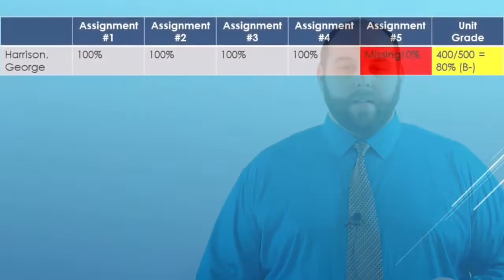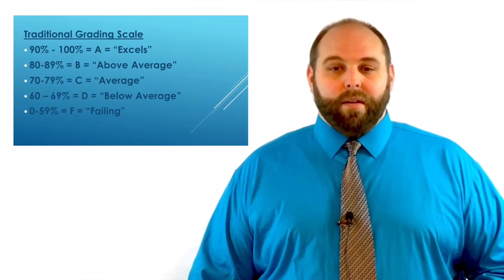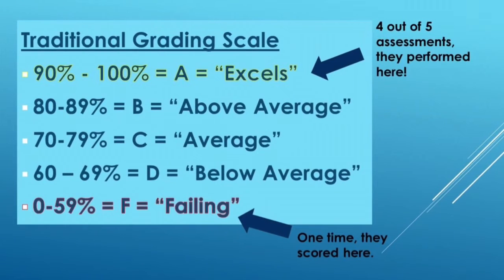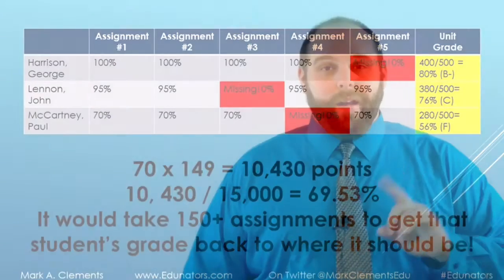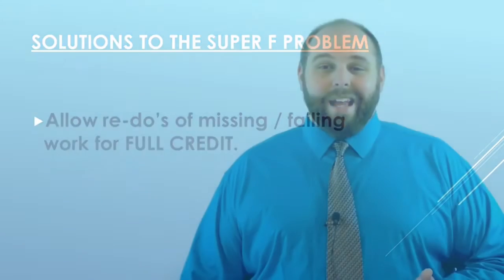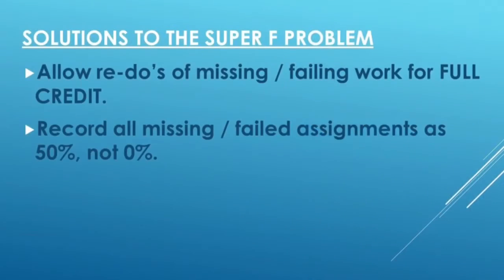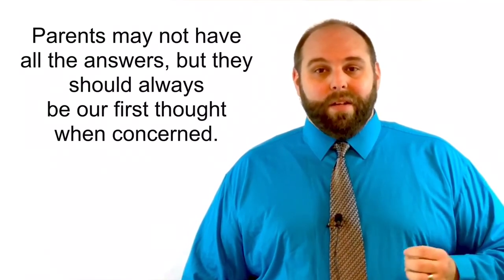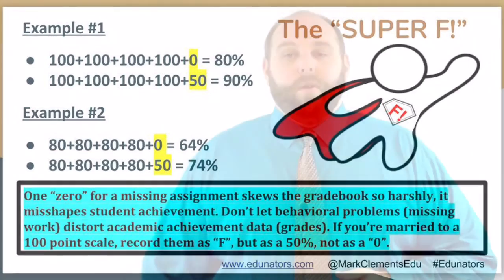The Super F: Grading with Zeroes Demands Reform by Edunators.com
Mark Clements of Edunators.com compels grading reform from teachers to help all students be successful. In this video, teachers and school leaders will learn how the practice of giving students a 0% on the 100 point scale is detrimental to the educational process. By unnecessarily skewing grades, both students and educators are given an inaccurate representation of the students abilities and learning in a given course.